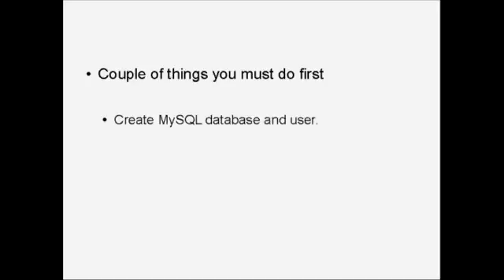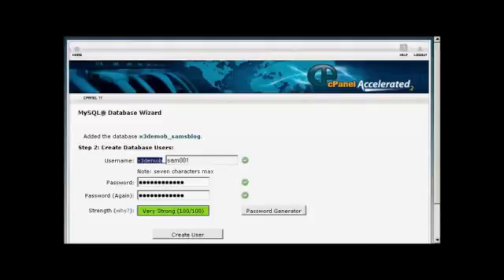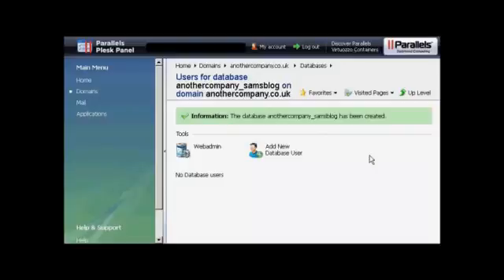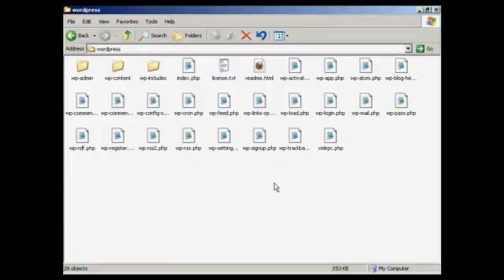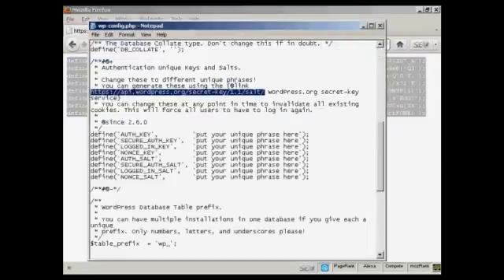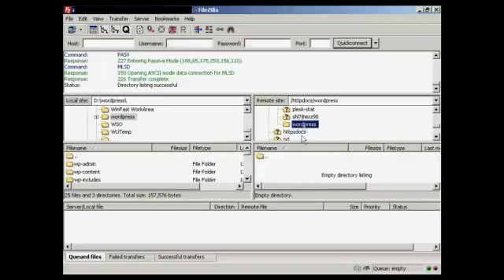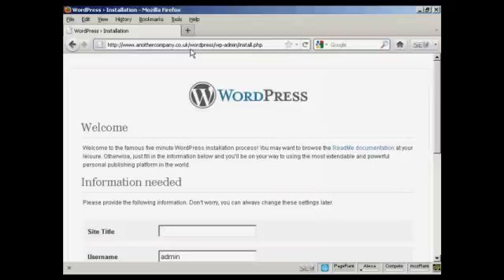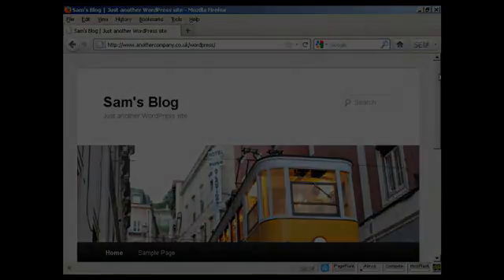How to Install WordPress Manually Using FTP